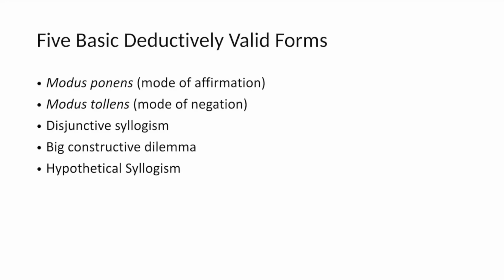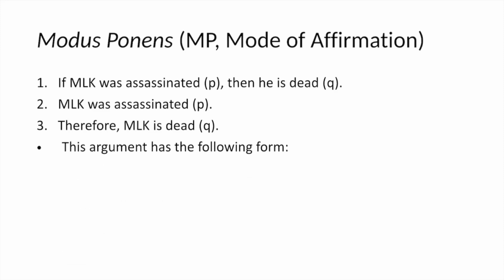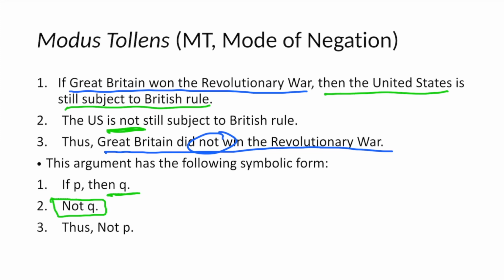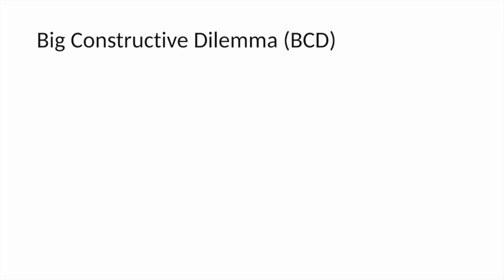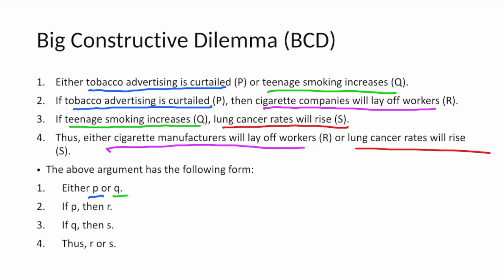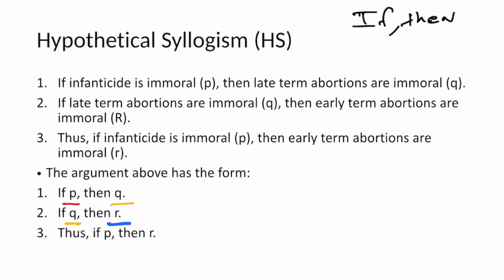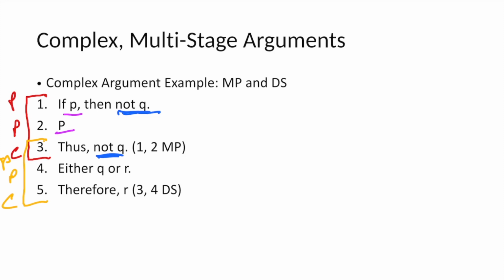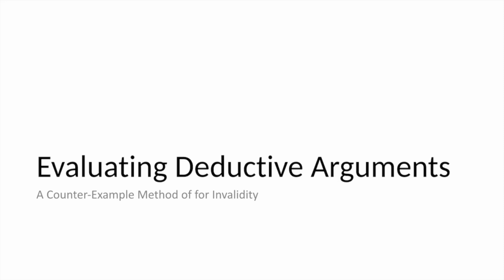Basic Logic: Deductive Arguments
An introduction to some basic, deductively valid argument forms.